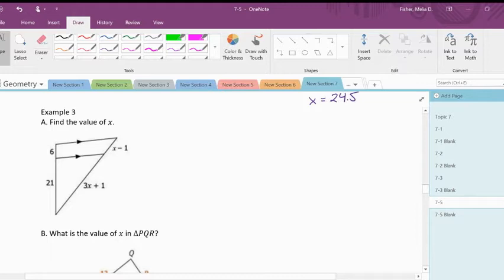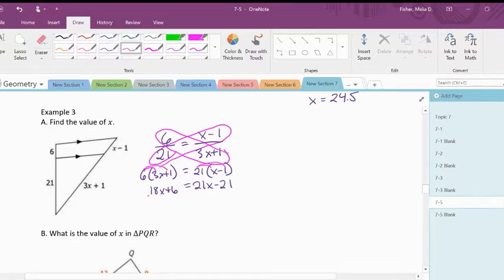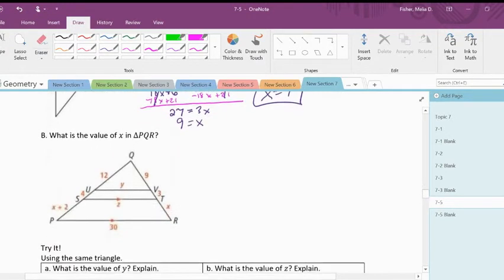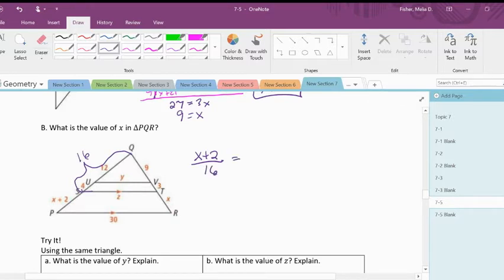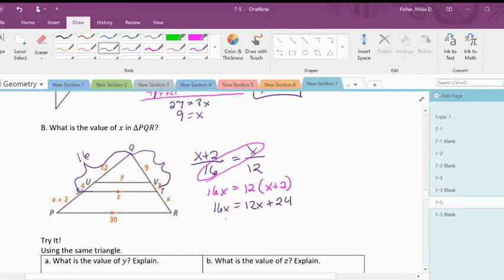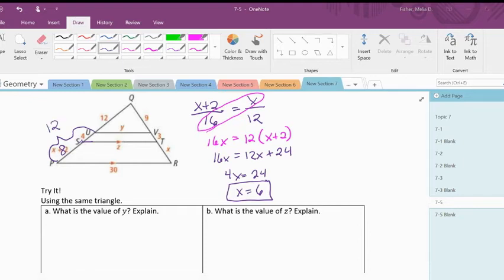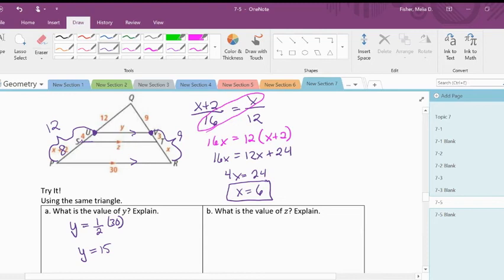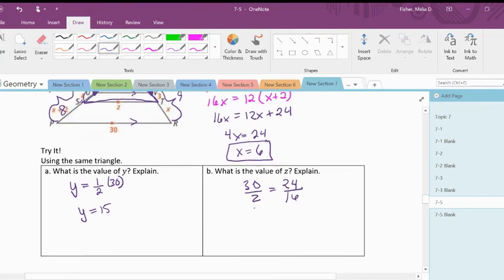Geo 7-5 Example 3